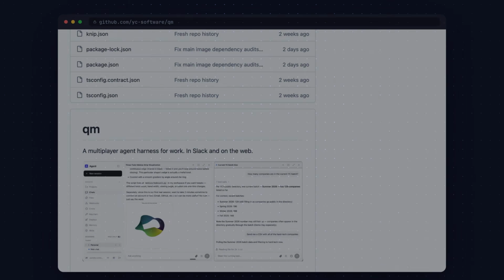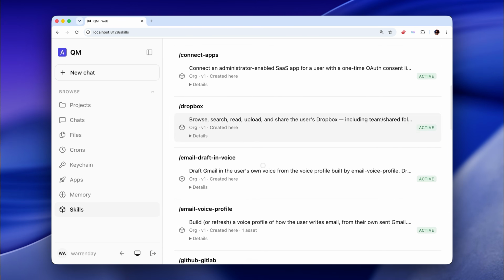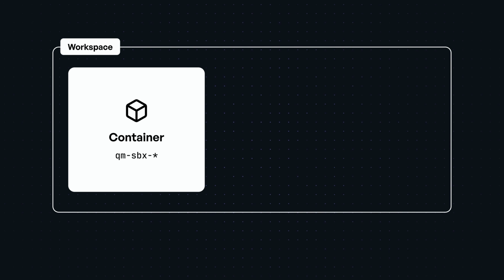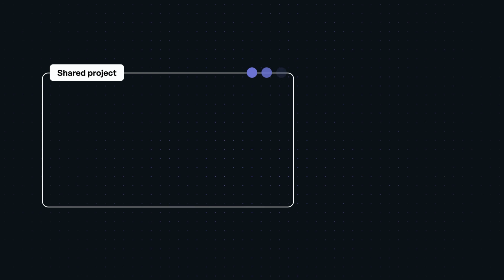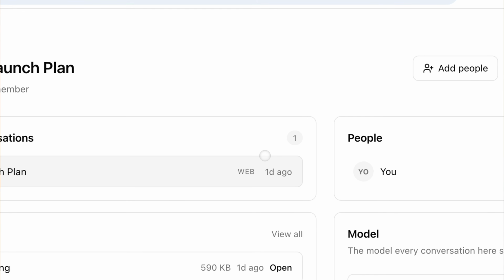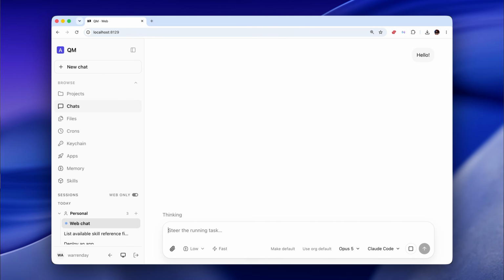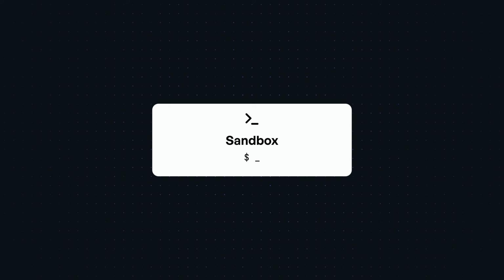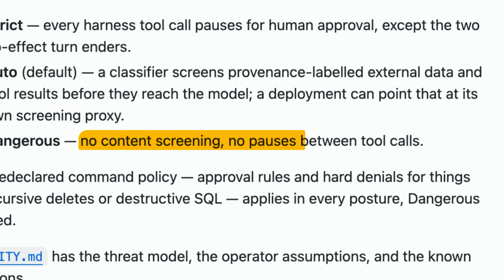YC Just Open-Sourced Its Multiplayer Harness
Every agent harness assumes one developer at one terminal. qm assumes a whole company: open source, self-hosted, and every person gets an isolated cloud workspace with Claude Code running inside it. If your team is past one dev per agent, it's worth a look. This is the new agent harness from YC.

📌 Chapters:
0:00 Another week, another agent harness
0:37 What QM actually is
1:21 Cloud workspaces that keep their state
1:53 Shared projects and team context
2:24 The UI won't tell you where you are
2:48 Swapping in Claude Code (and the API workaround)
3:30 Only seven tools
3:57 Strict, auto and dangerous
4:40 What teams actually get out of it
5:06 Verdict